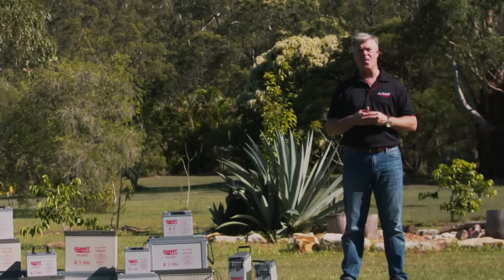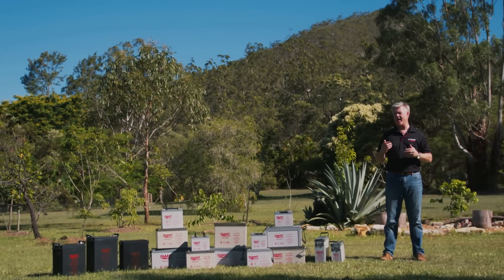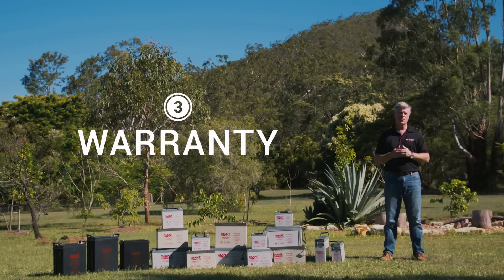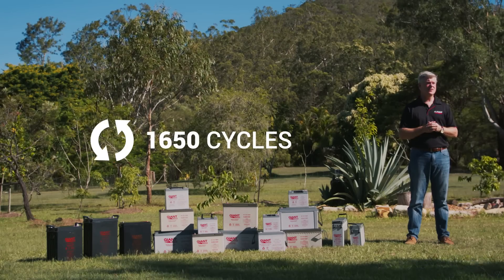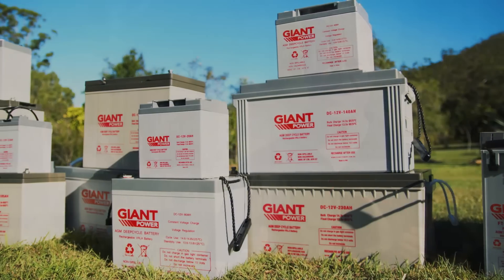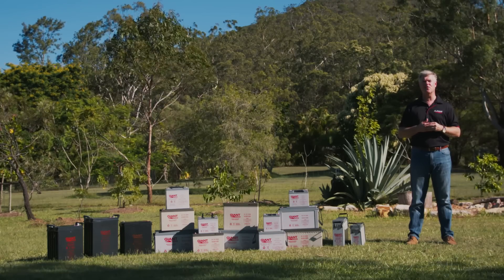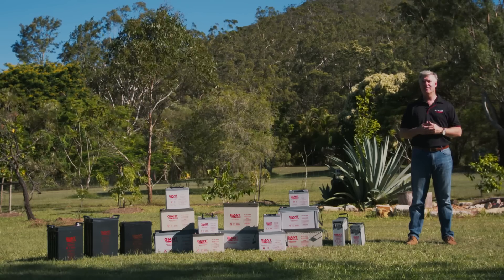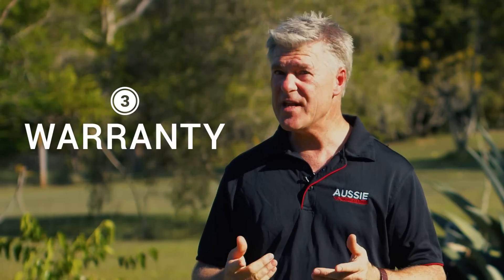Selecting the Best Deep Cycle Batteries for Camping, Caravan, Marine, 4WDs and Off Grid Solar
How to select the best Deep Cycle Batteries and AGM Deep Cycle batteries for camping, caravan, marine, 4WDS and Off Grid Solar. Select the best Deep Cycle battery prices and right size battery for your needs. for more information. Advice from the 12V Experts on the 3 main things you should consider when selecting the best deep cycle batteries for your needs. Giant Power Deep Cycle Batteries offering outstanding performance at an affordable price. Learn about Giant Power Deep Cycle Battery features and find out the benefits of AGM Deep Cycle Batteries over standard wet cell batteries. Aussie Batteries & Solar : Freecall 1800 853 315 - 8 Technology Drive, Warana QLD 4557